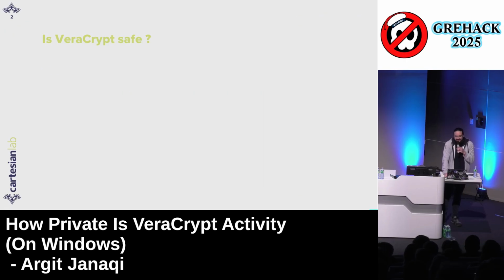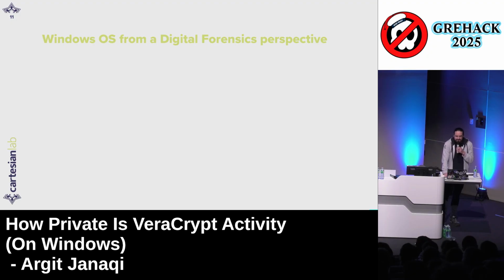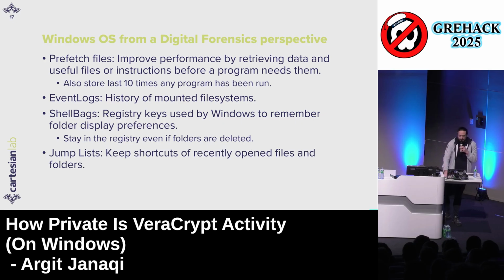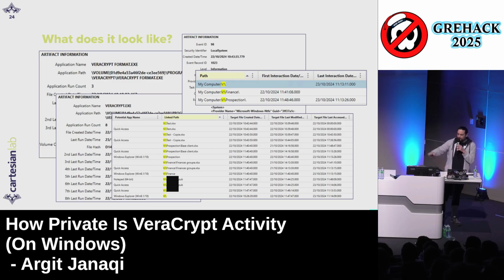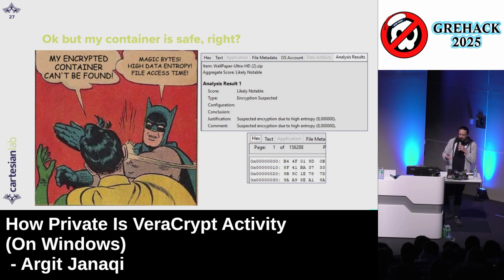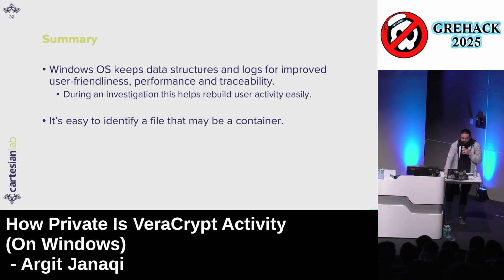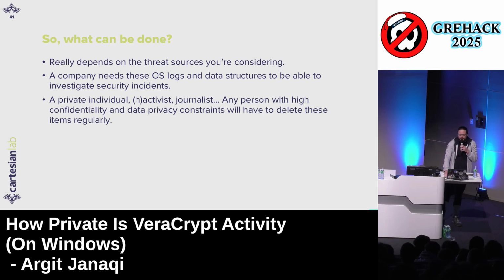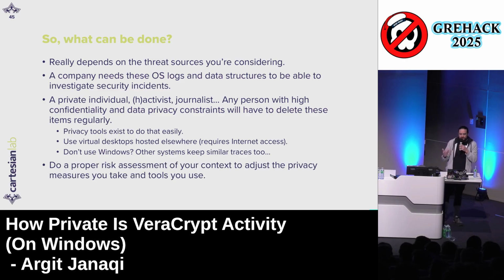Rump: How Private Is VeraCrypt Activity (On Windows) - Argit Janaqi